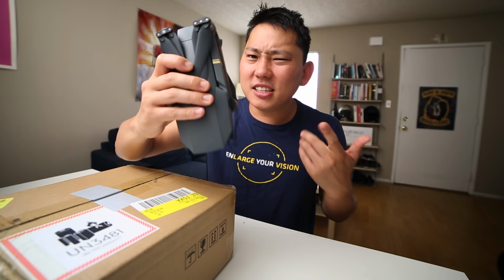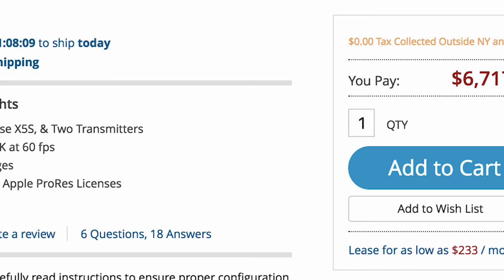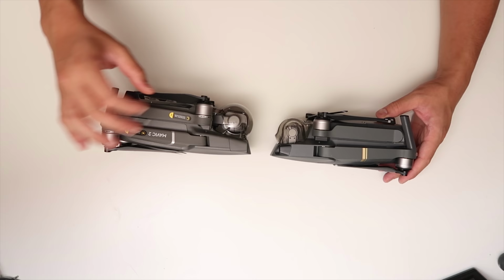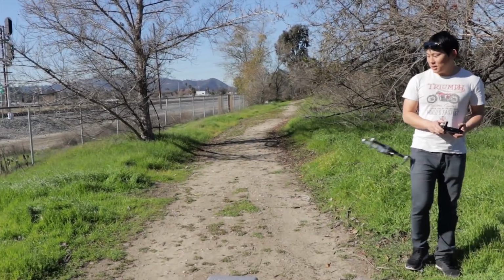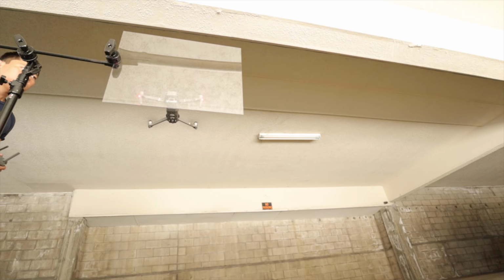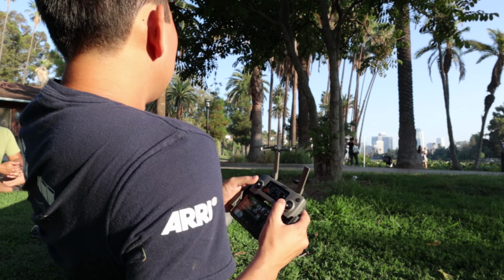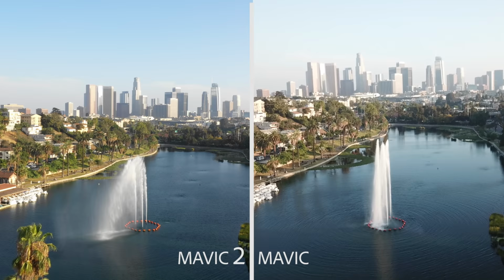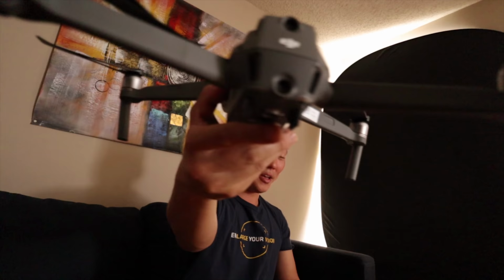Why I Bought the Mavic 2 Pro | 4K Footage & unboxing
Mavic 2 Pro